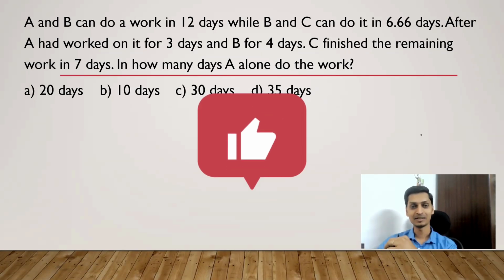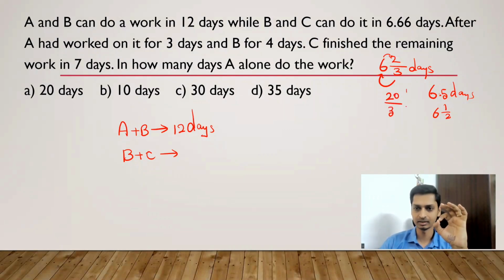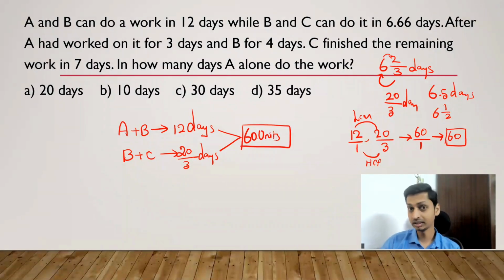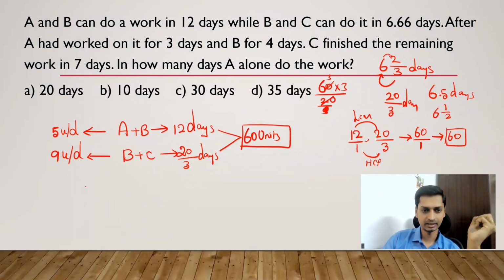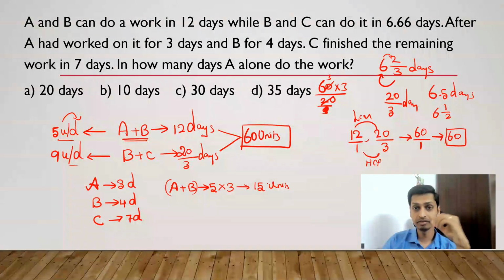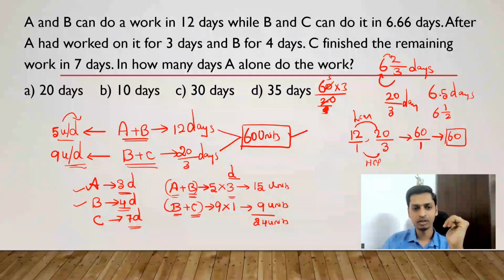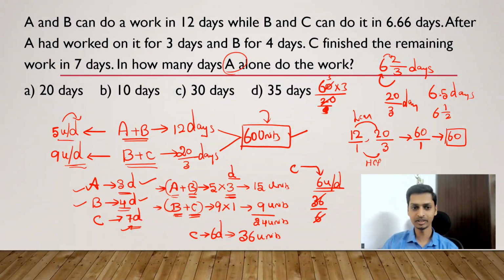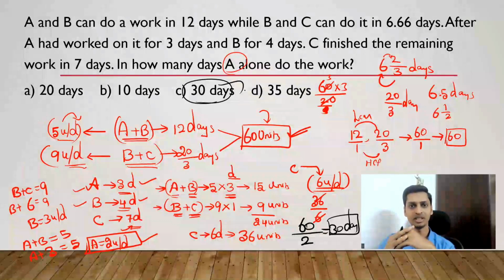Quantitative Aptitude Test| Aptitude Questions| Campus Interview Questions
Hi all!

The answer for the below given time work question is solved here.

A and B can do a work in 12 days while B and C can do it in 6.66 days. After A had worked on it for 3 days and B for 4 days. C finished the remaining work in 7 days. In how many days A alone do the work

On this YouTube channel, you will get regular updates on placement preparation, competitive examinations, and, job updates.